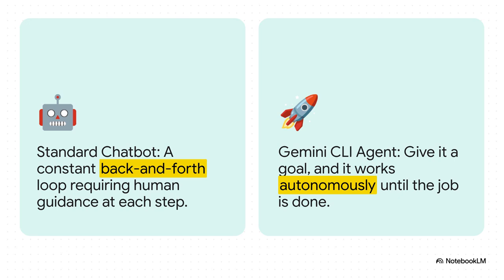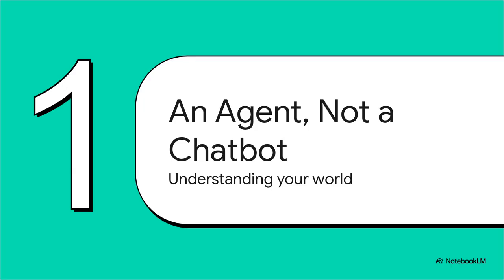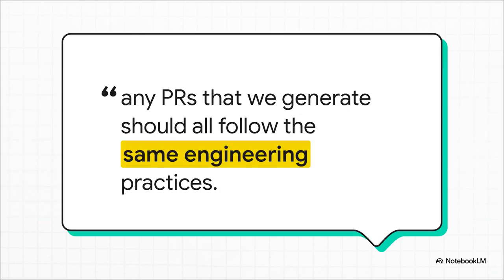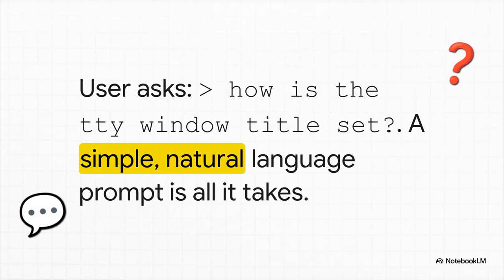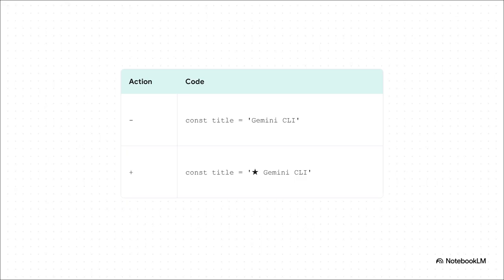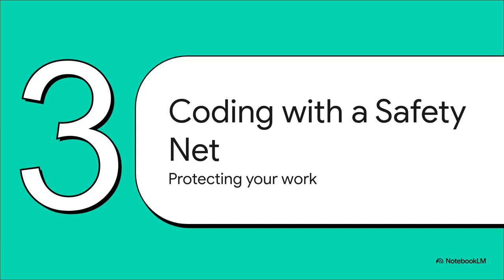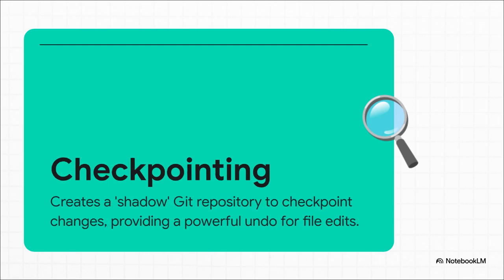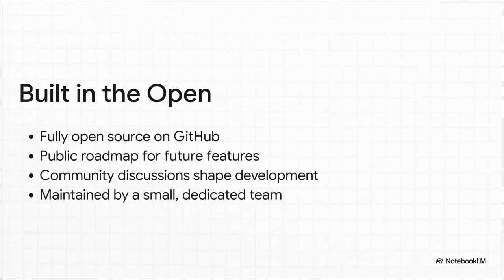Gemini CLI Coding Agent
Gemini CLI:  터미널 속 AI 코딩 파트너